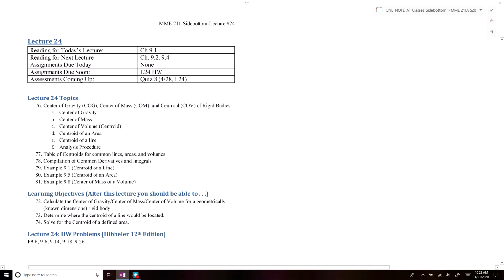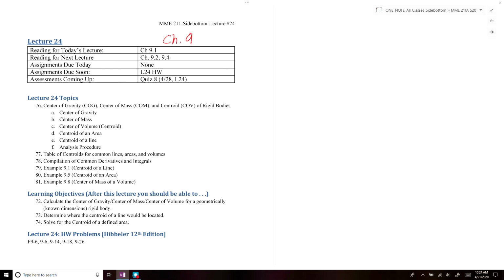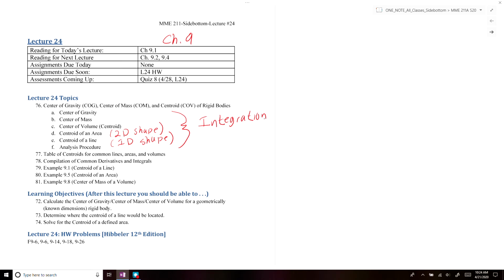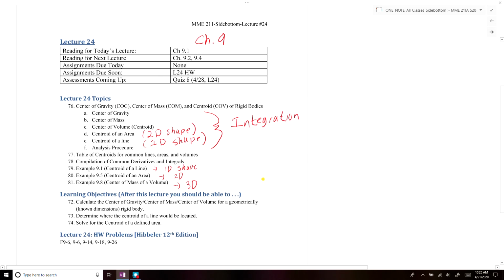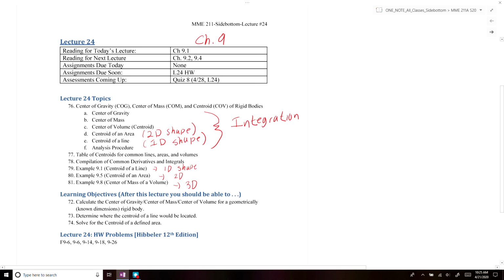MME 211-L24-#00 Introduction